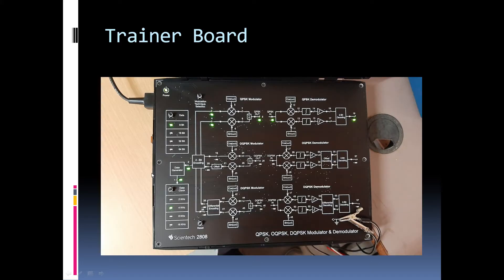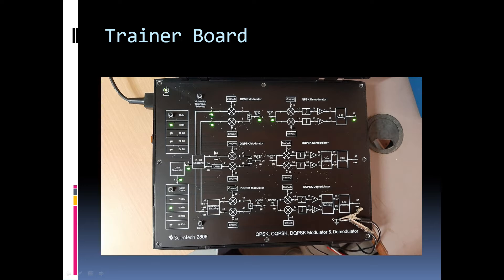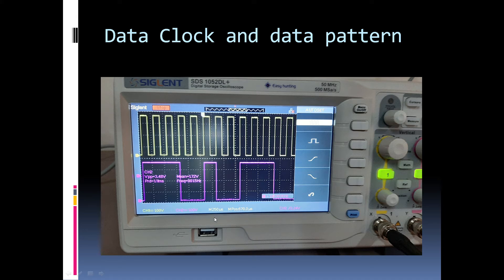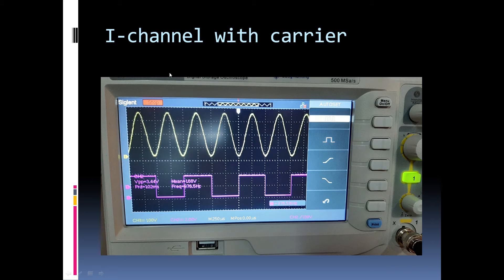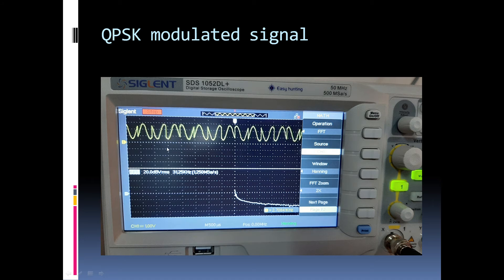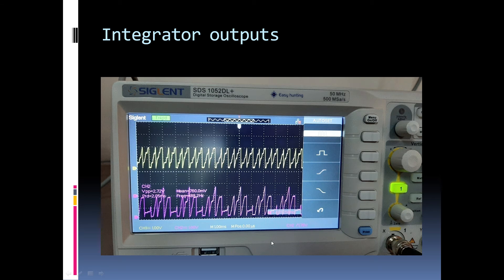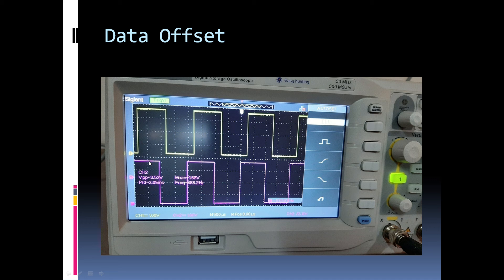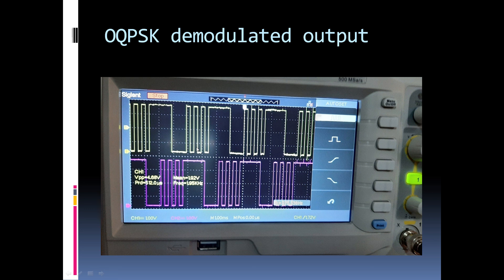QPSK EXPERIMENT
Experimental Demo. of Quadrature phase shift keying modulation and demodulation with modulated spectrum and  constellation diagram on Scientech ST2808 techbook.